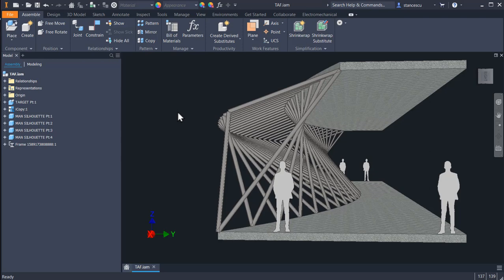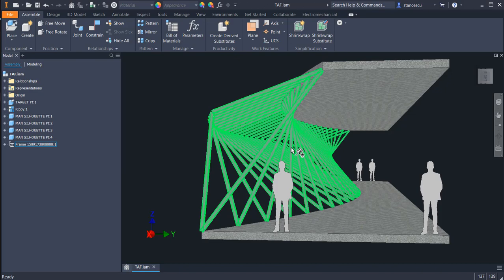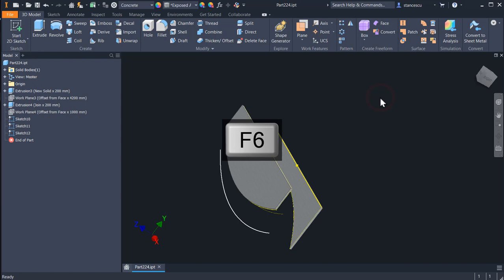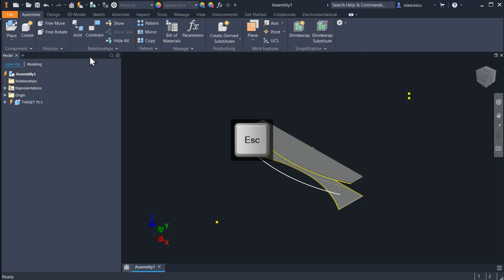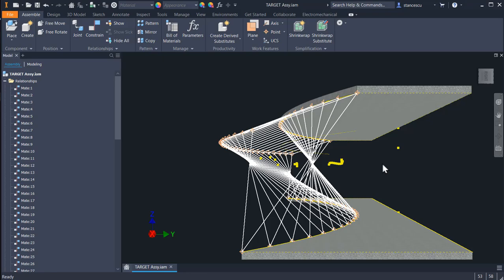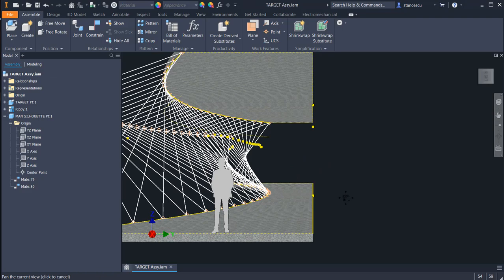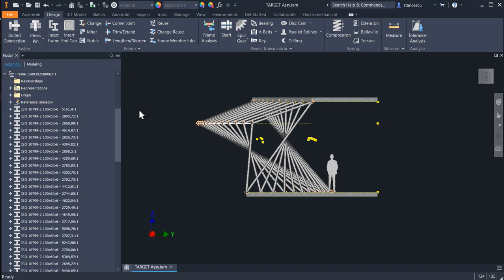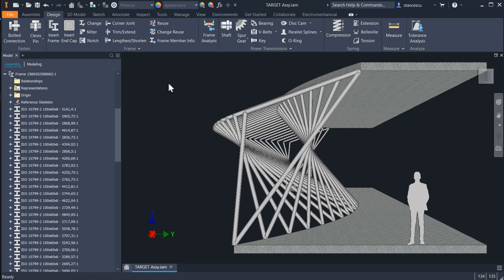Tutorial Inventor - 148 iCopy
IMPORTANT - Oriunde s-ar afla în lume, vorbitorii de limba română pot cumpăra foarte ușor și la un preț mic cărțile mele în format PDF de aici